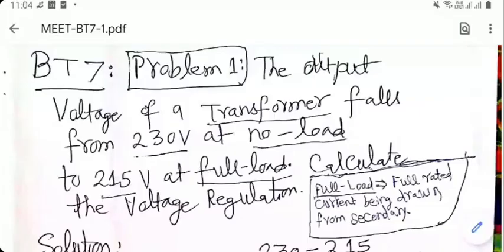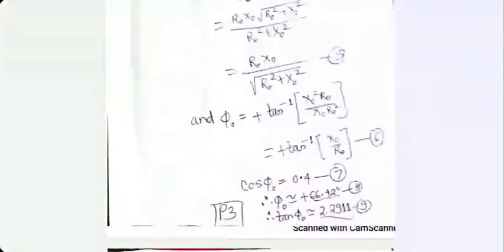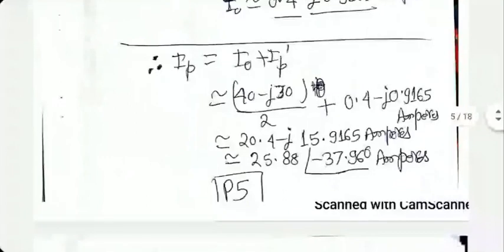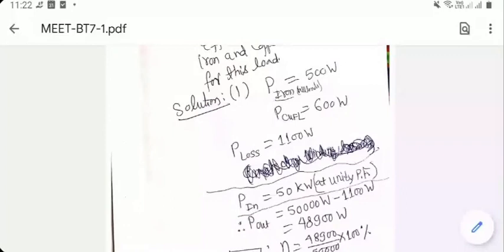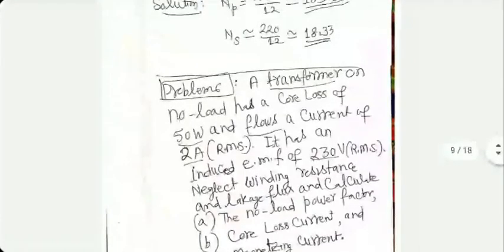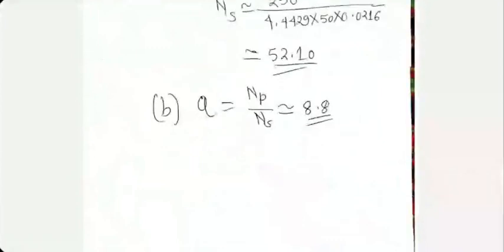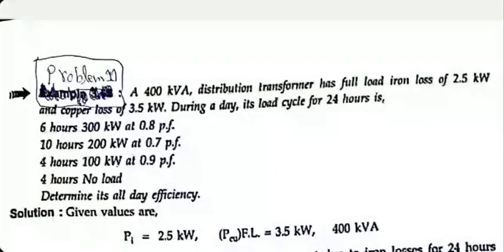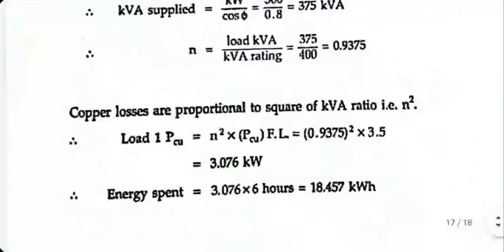Modern Electrical and Electronics Technologies (MEET)-Lecture-19